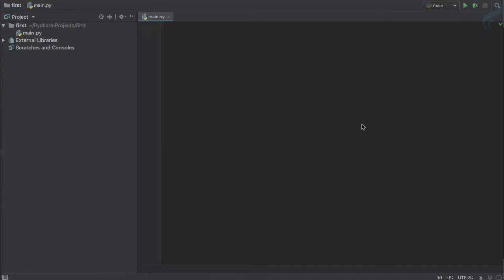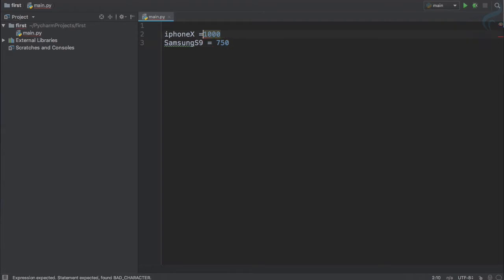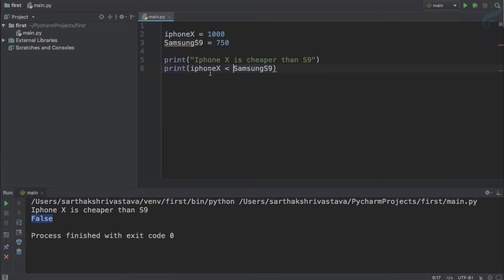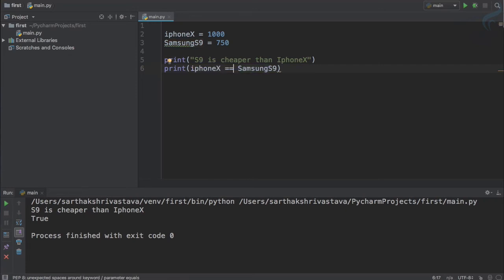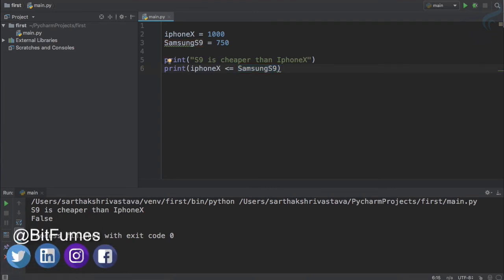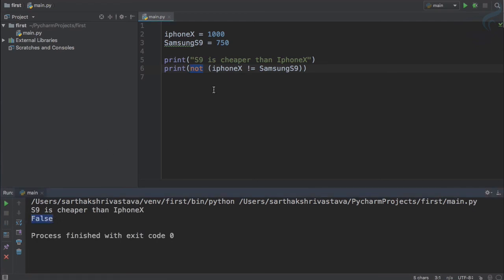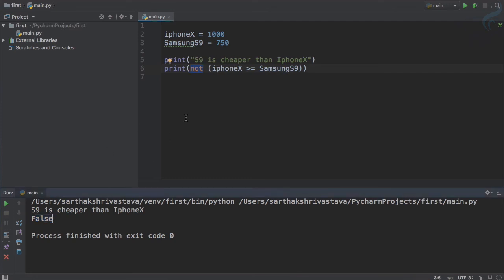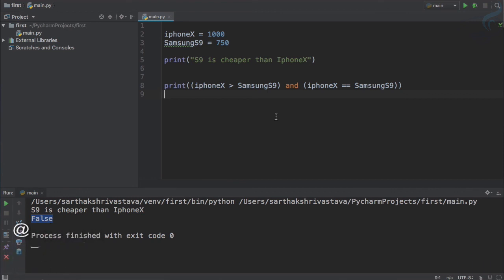Python Tutorial for Beginners | Comparison & Logical Operators #7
Comparison operators in Python

FOLLOW ME

--- QUESTIONS? ---